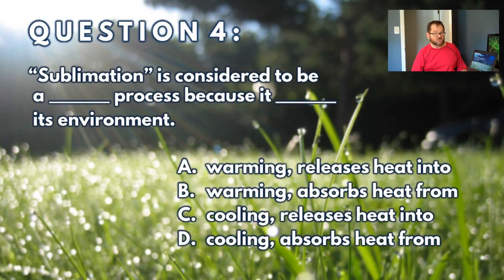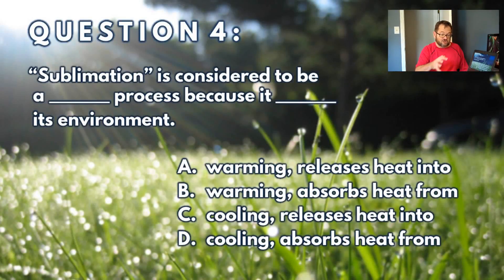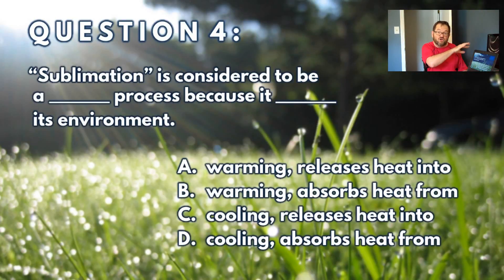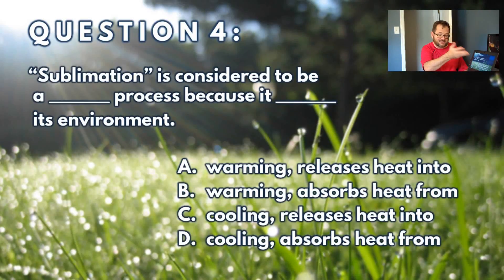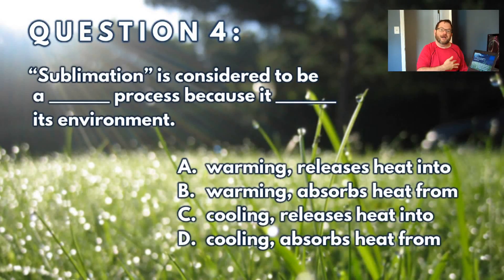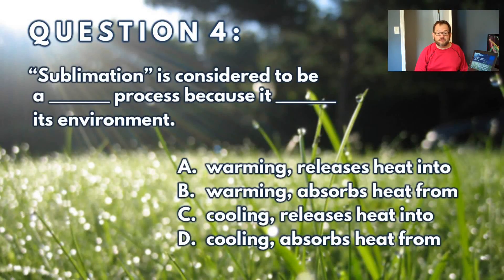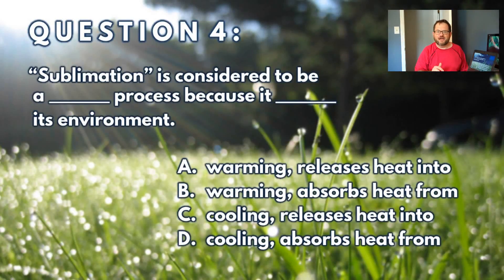ATSEVS 113 Phase Transitions, Q 4 W